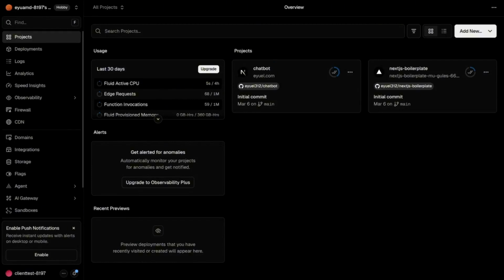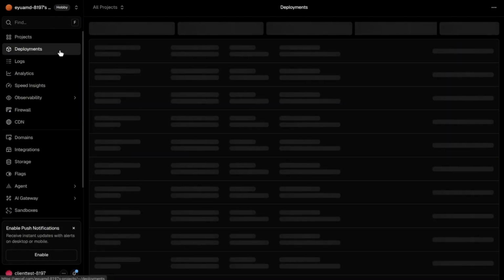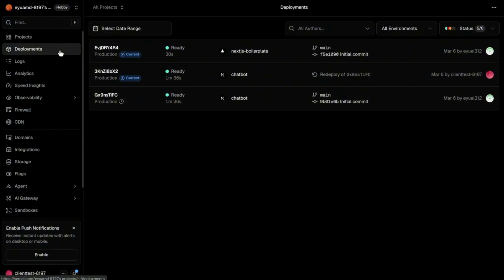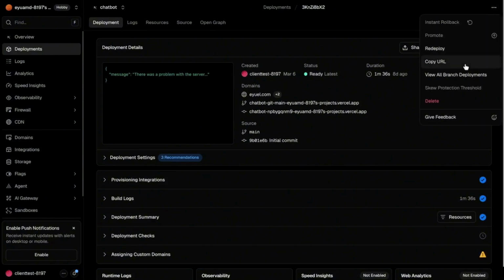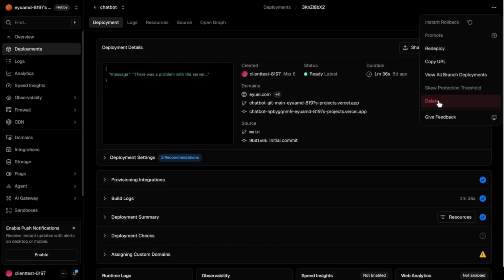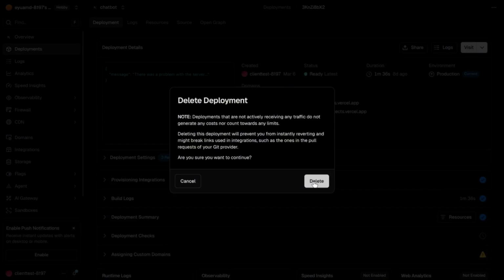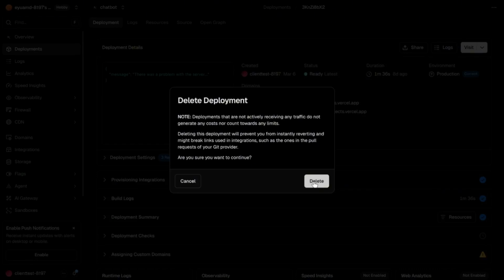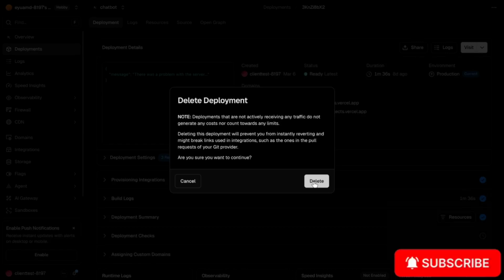How to Delete Vercel Deployment [2026 Full Guide]